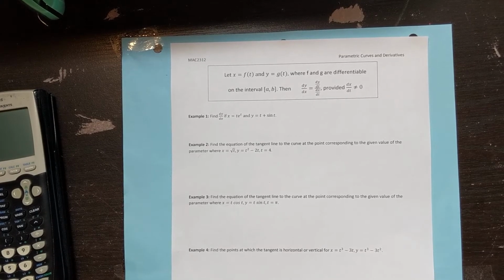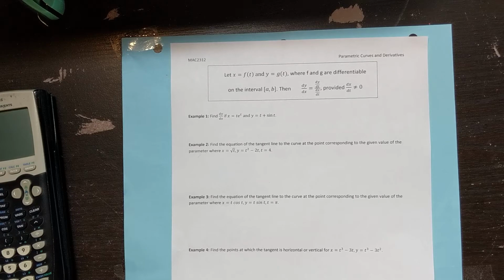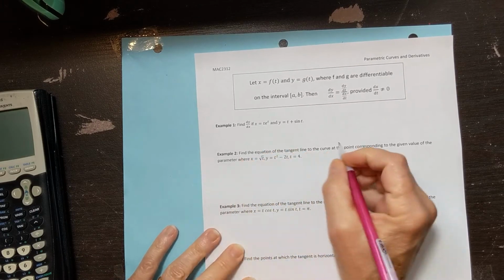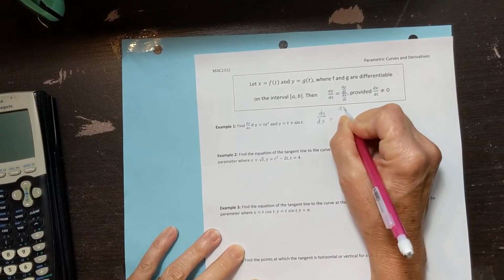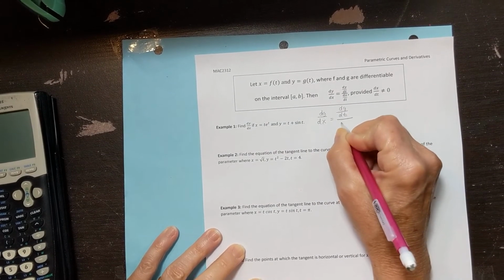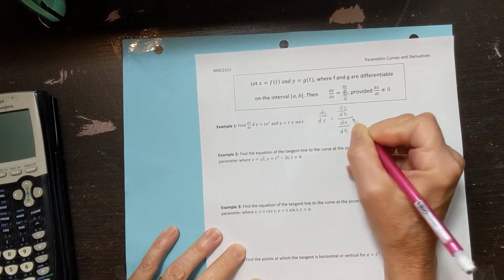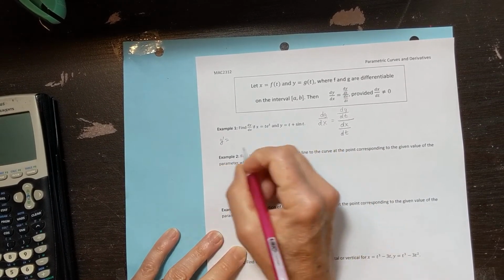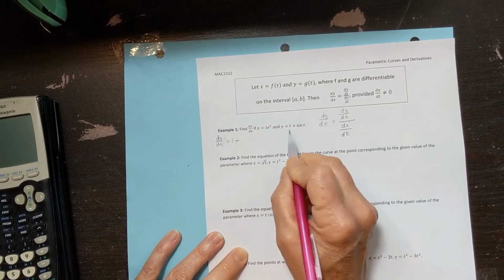Parametric Curves and Derivatives